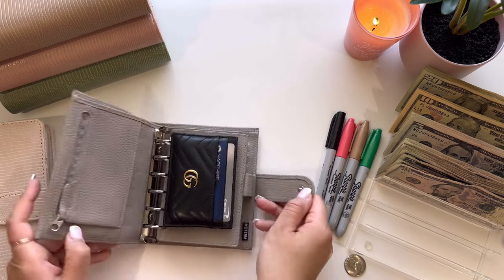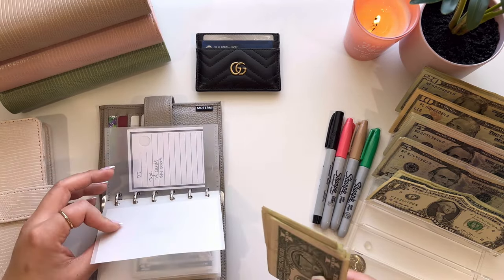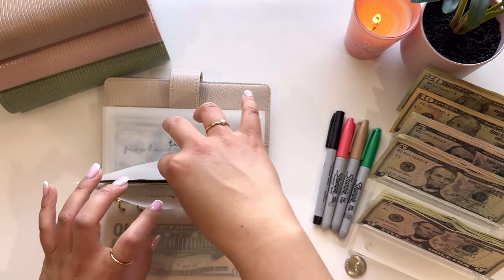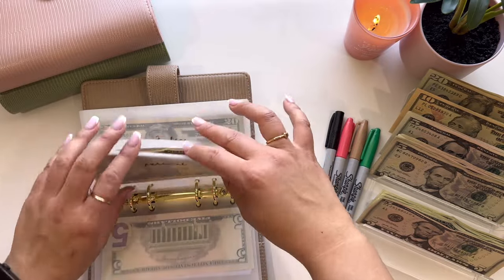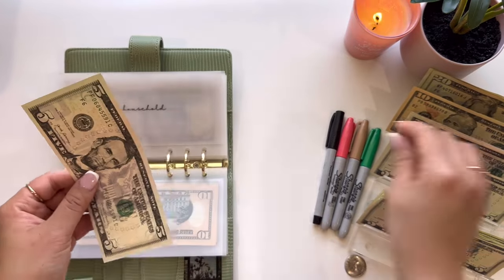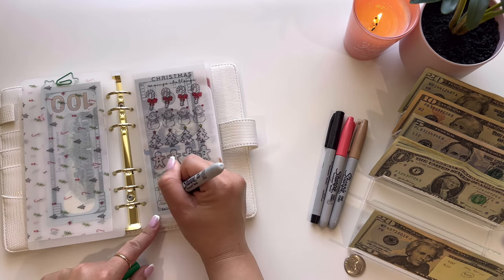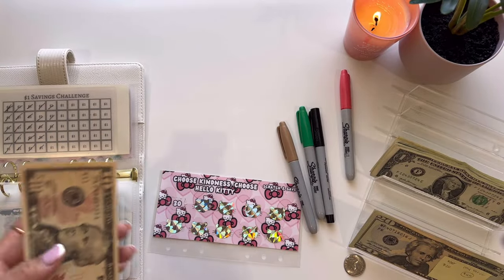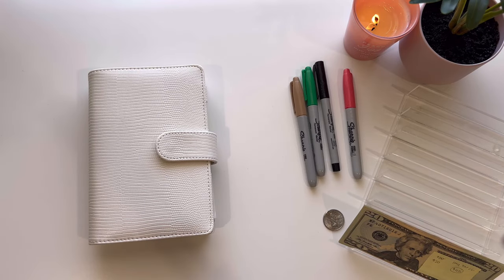Cash Envelope Stuffing | April 2024 💛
🌺 Rakuten App: Get cash back for shopping online as you usually would.

🌺 Wallet Mini Vellum Envelopes: The Fancy Dollar

🌺 Cursive font vellum cash envelopes: The Fancy Dollar

🌺 Rose Petal Matte Envelopes: PrincessBudgets

🌺 Holiday Envelopes: StuffandBudget

🌺 Christmas Envelope + Hello Kitty Bow Challenge: TSBudgets

🌺 Christmas Challenge: The Fancy Dollar

🌺 Hello Kitty Scratch Off Challenge: Jenn On A Budget

🌺 2024 Challenge : BudgetwithJess

💖 Binders: My Binders! Currently sold out. Restock in May